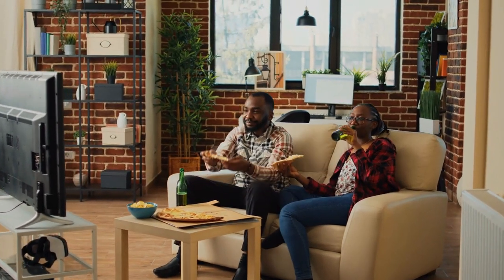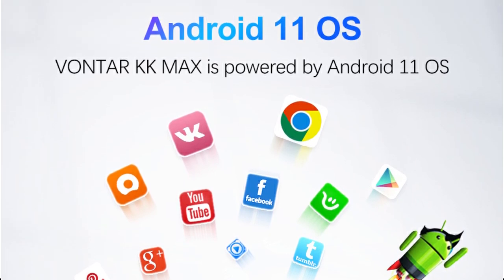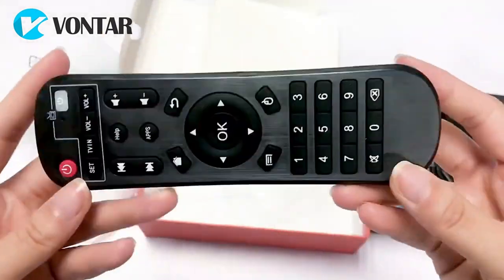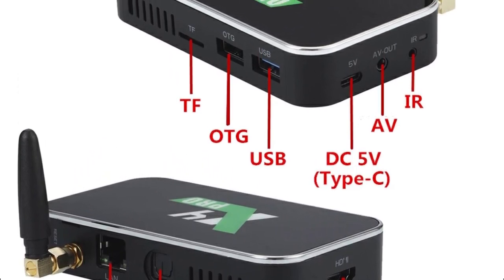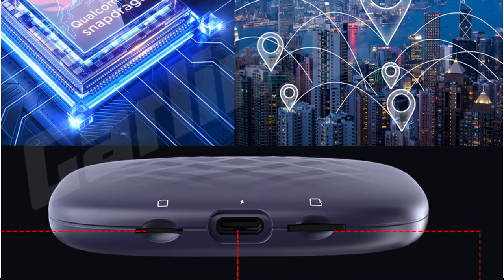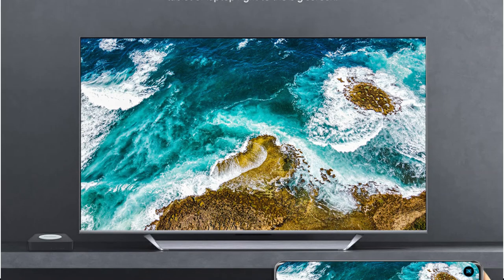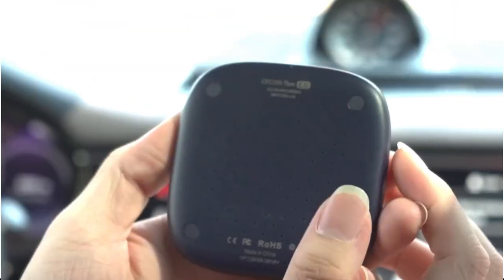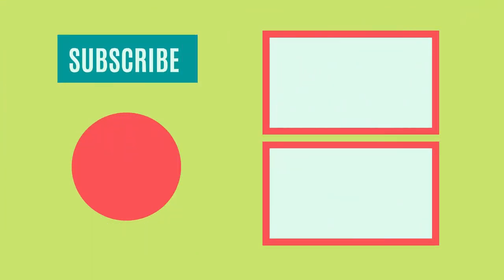Top 5 Android TV Boxes of 2023 The Ultimate Entertainment Experience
00:00​ Intro
5️⃣
00:20 VONTAR KK MAX Smart TV Box Android.

4️⃣
01:35 X4 Plus TV Box Android.

3️⃣
02:31 CarlinKit CarPlay Ai Box QCM6125 Android.

2️⃣
03:23 MECOOL Android TV Box KM2.

1️⃣
04:13 CarlinKit 8+128G CarPlay Ai Box Plus Android.

The best Android TV boxes are weird and wonderful things; there's no generally accepted definition of what they are and they're available in all manner of shapes and sizes.

Regardless of the form they take, there's no denying how useful a good Android TV box can be. These versatile devices can be used to stream content to your television, play locally stored files, video games and more.